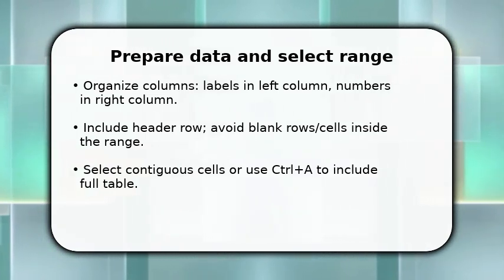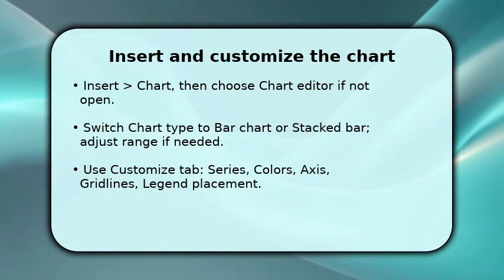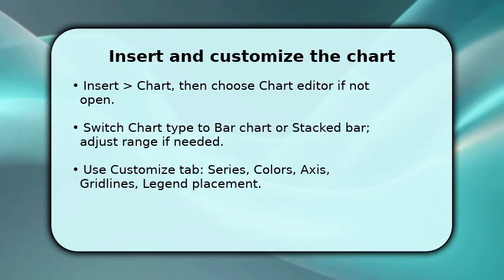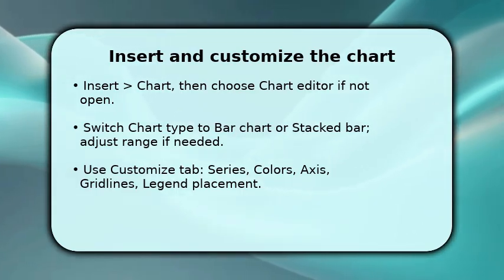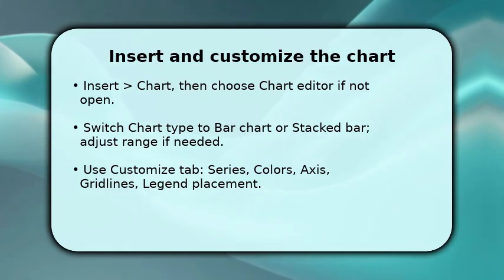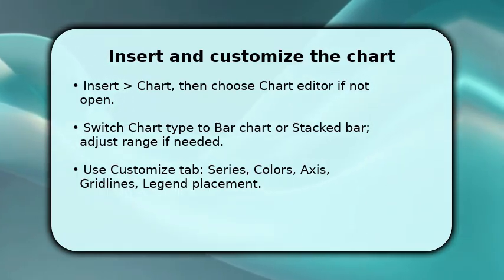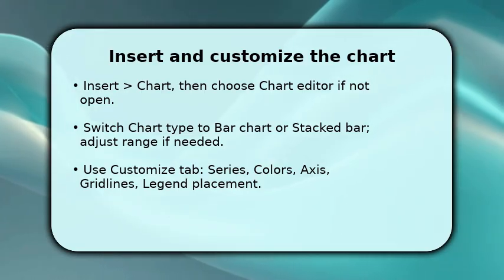How to Use Google Sheets to Make a Bar Graph - Full Guide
How to Use Google Sheets to Make a Bar Graph - Full Guide | 🔒 Surfshark VPN Deal — Stay private and secure. $1.99/mo + 3 Months Free ▸

Dive into the world of data visualization as we guide you through creating a bar graph using Google Sheets. This comprehensive tutorial covers selecting your dataset, entering it into sheets, and step-bythy instructions to craft an informative chart that effectively communicates key insights.

Google Sheets, Bar Graph Tutorial, Data Visualization, Create Chart in Google Sheets, Enter Data Into Spreadsheet, Visualize Information With Bar Graph, Step-by-step Guide to Creating a Bar Graph on Google Sheets, How To Make A Bar Graph Using Google Sheets, Google Worksheets Tutorials, Data Representation On Google Sheets